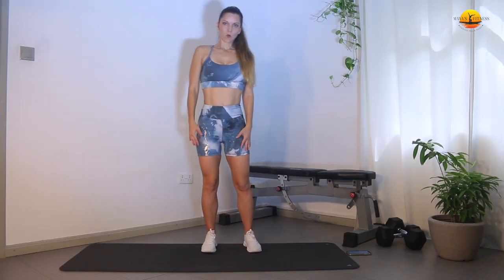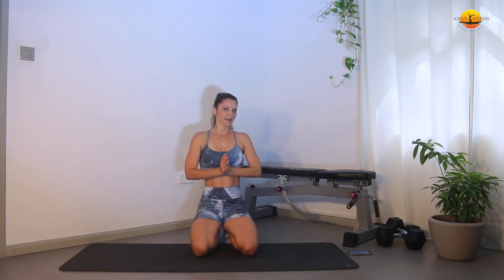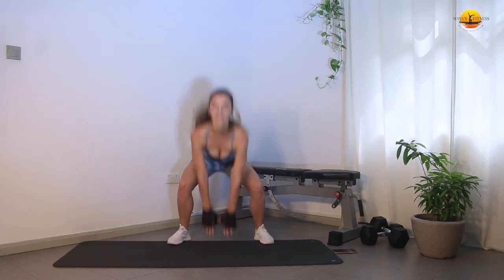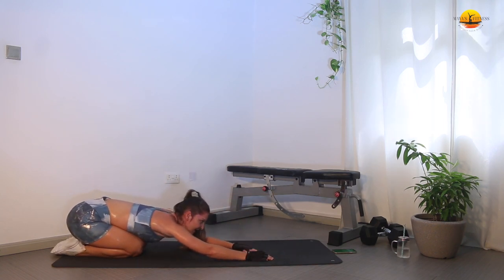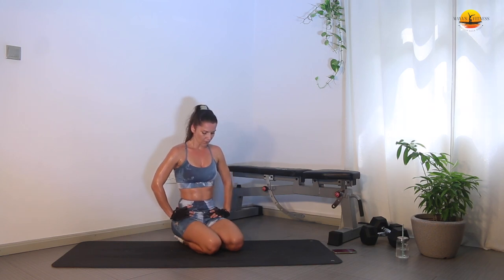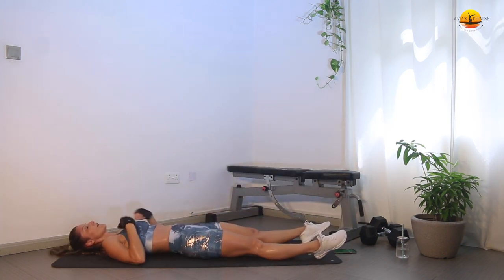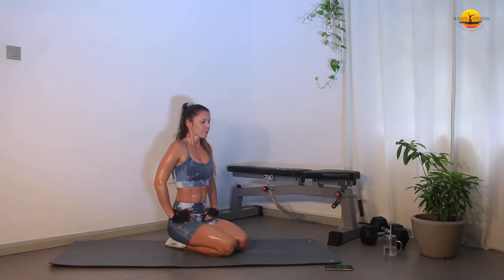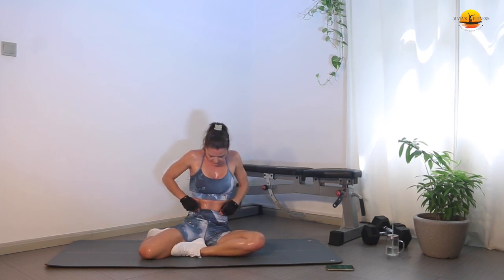16 min BODY POWER INTENSE HIIT WORKOUT | MAX OUT ADVANCED CHALLENGE 🔥Fitnessbymaya.com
This is 16 min Intense Body Weight only HIIT Workout, where you will get a chance to Challenge yourself and Max Out completely.
Honestly, this workout is just up my ally and It was just wow. 4 min per one move just got me so good. It actually surprised me a bit how intense and strong this "simple on the paper" workout was. I was sweating and dying, specially while doing those Dive Bombers and Push ups at the end.
So guys, try this fast workout and let me know how you liked it.

Workout Breakdown:

Interval: 10/30  x 6
(Do one exercise for 6 rounds before you start with 2nd)

1. Dynamic Squats
2. Dive Bombers
3. Prisoner Get ups
4. Push up to Toe Touch

00:00 Intro
00:45 Workout Breakdown
3:55 Workout Starts

Workout with me on a DAILY BASIS
Get in TOP SHAPE
Bring your FUNCTIONAL FITNESS TO ANOTHER LEVEL
CHALLENGE YOURSELF

💥 Weekly Workout Schedule
💥 New WORKOUTS Every Week
💥 Programs and Challenges
💥 Functional Fitness with Specific Body Part Training or Full Body Training, Strength, Cardio, HIIT, Mobility & Flexibility, Interval Yoga and more 💥

BUY MY E-BOOKS:
Kick Start to Plant Based Foods

If Rainbow Had a Taste - 40 Plant Based Recipes

BUY MY PROGRAMS:
Strong & Lean - 6 Weeks Program

Maya is:
* Certified Nirvana Fitness Education Specialist

By enrolling into Maya's Fitness - Design Your Body You Tube workouts and classes You acknowledge and agree that you workout on your own responsibility and you perform these exercises at your own risk. You should understand that participating in any exercise or exercise programs, there is a possibility of physical injuries thus you agree that you do so at your own risk and you are voluntarily participating in showed videos and exercises. You also agree that Maya's Fitness - Design Your Body, its webpage, all social media platforms, and all trainers are free from any and all claims.
All information in the videos is meant for general educational purposes only and they are not by all means substitution or replacement for a medical advice and a health care. Please consult with your doctor before beginning this or any other exercise/workout program.